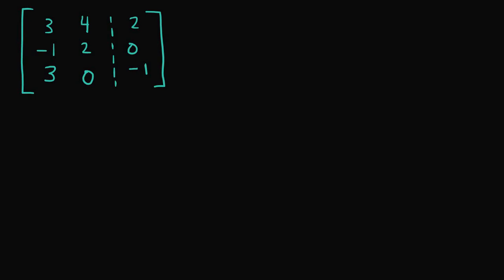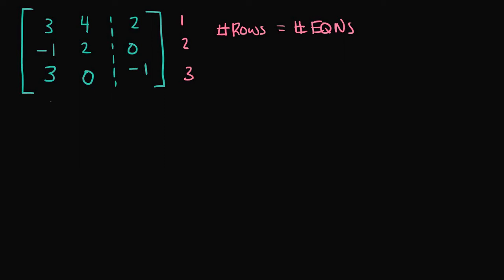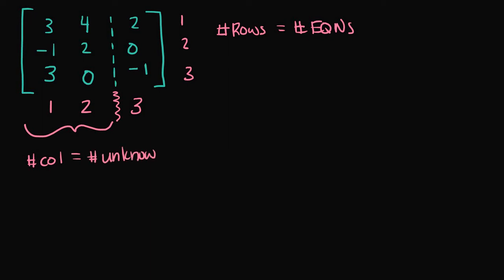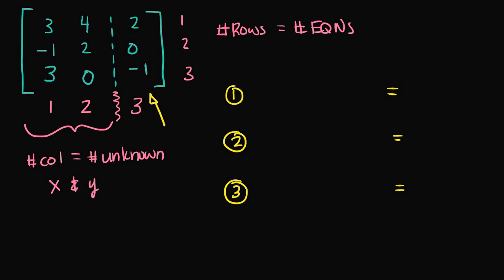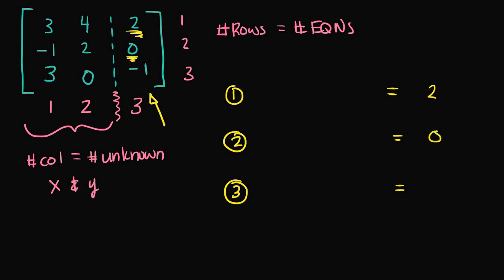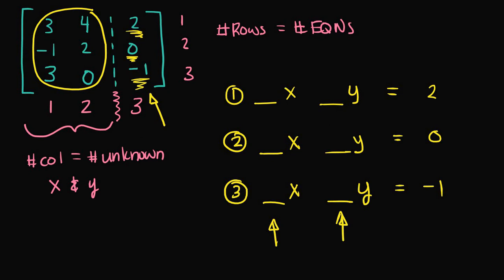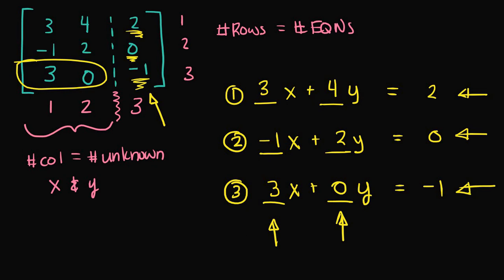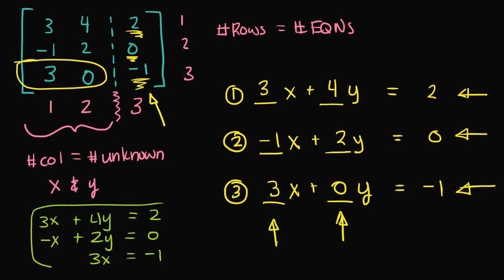Example of Finding a System of Linear Equations from an Augmented Matrix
Let's use what we know about matrices to find the system of linear equations from a given augmented matrix. Not as hard as it sounds!